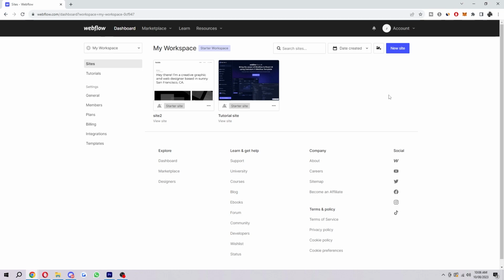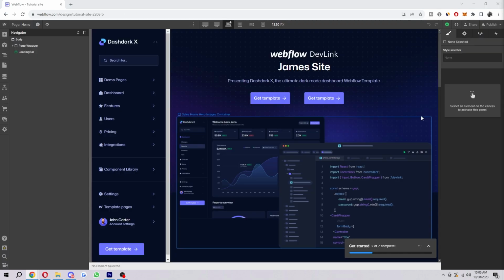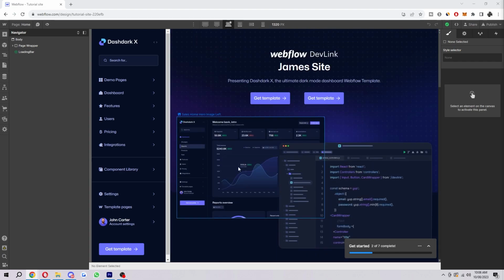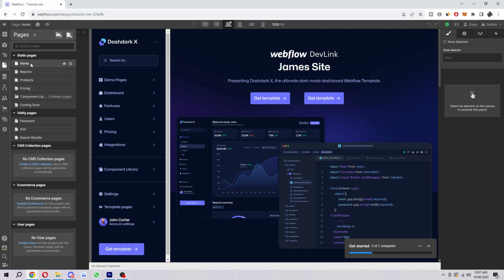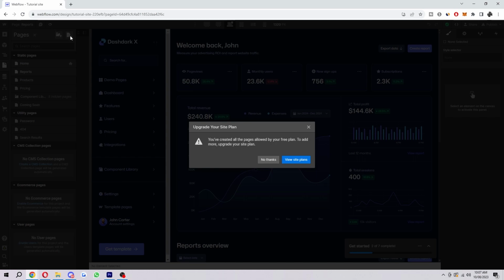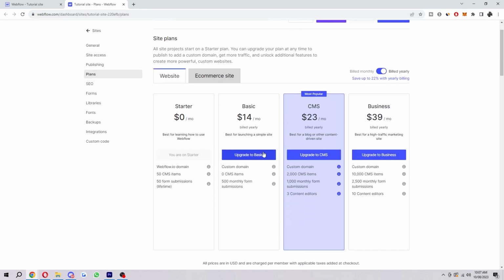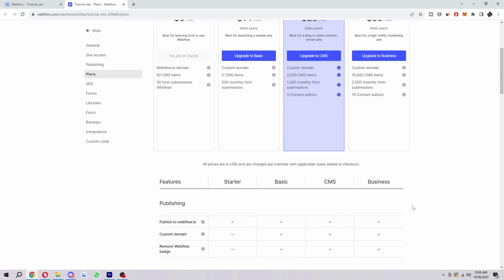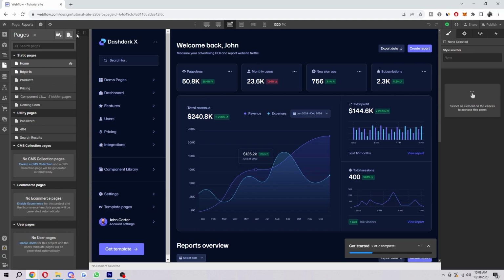How To Add Pages In Webflow (2025)